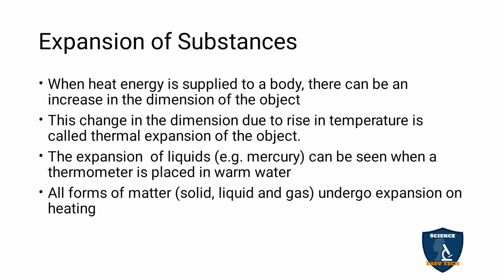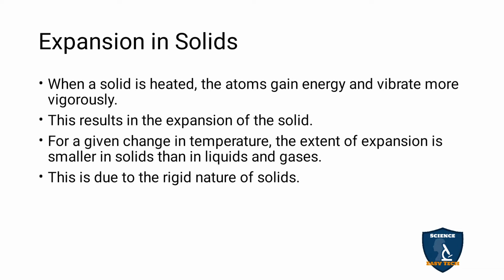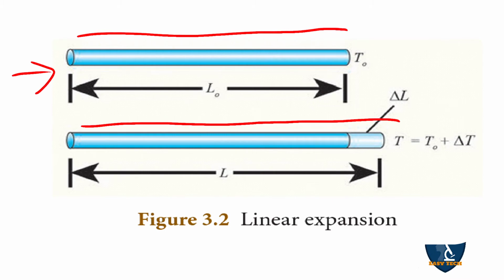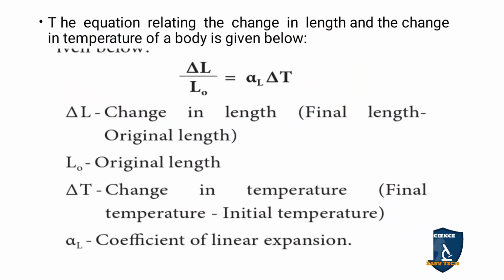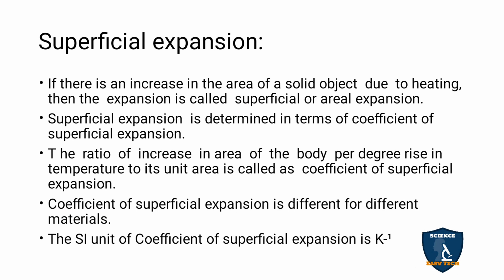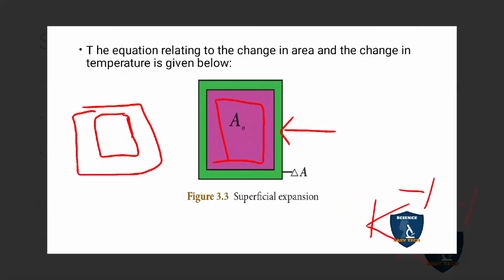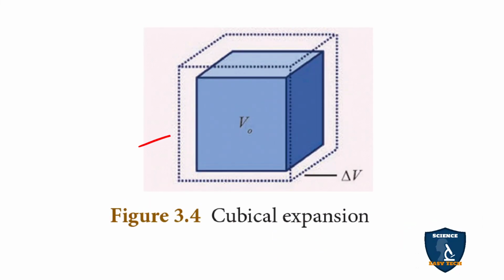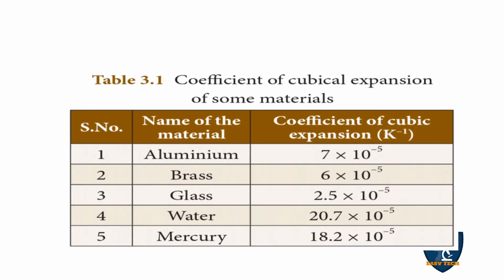Expansion of Substance I Thermal Physics I Physics | Class 10 | TNSCERT/ CBSE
Expansion of Substance  | Thermal Physics | 10 Class | Science - Physics
 Subject: Science - Physics
Class: 10
Unit: 3
Chapter 3: Thermal Physics
Syllabus: CBSE / TNSCERT
Topic: Expansion of Substance
Expansion of Substances
Expansion in Solids
Linear expansion
Superficial expansion
Cubical expansion